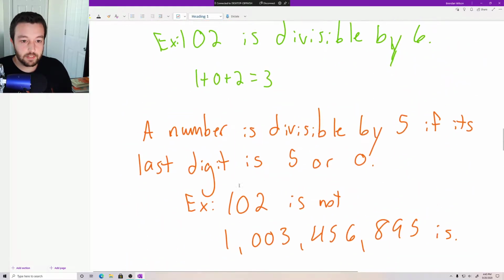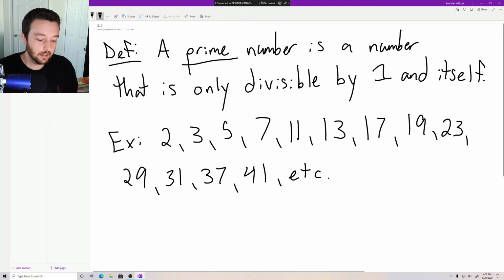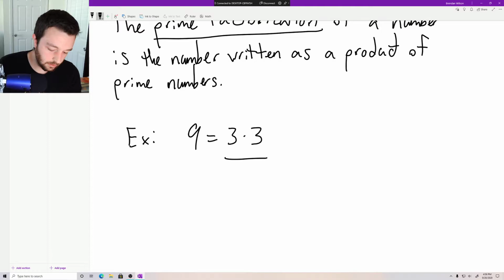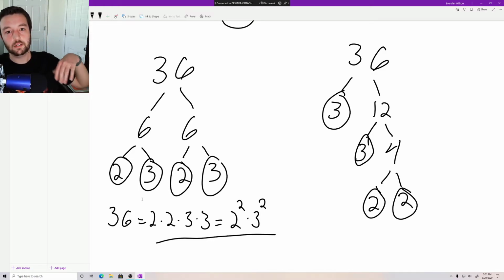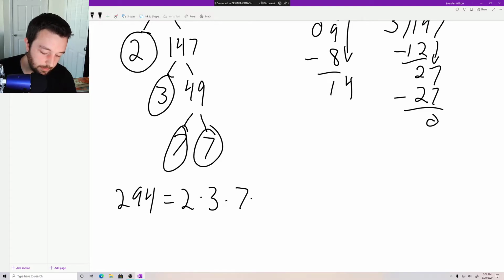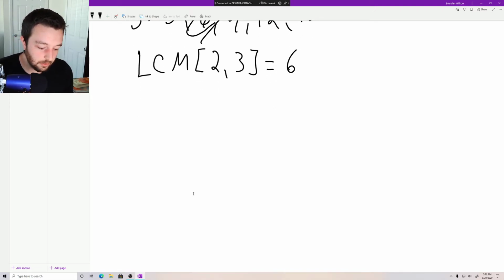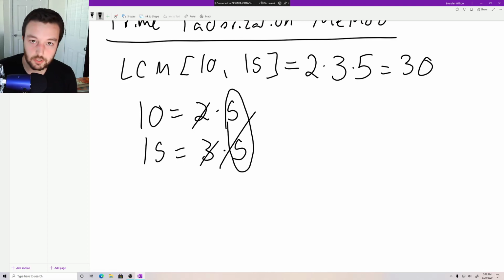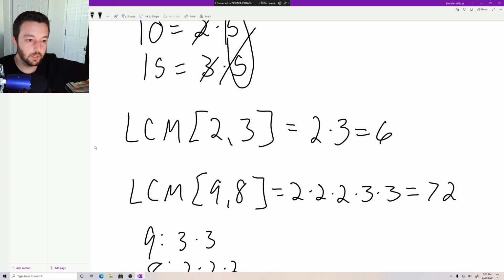MAT 099 Chapter 2.5